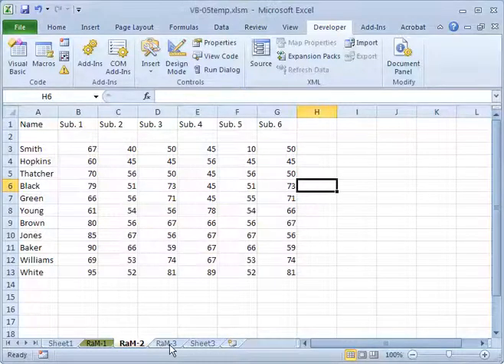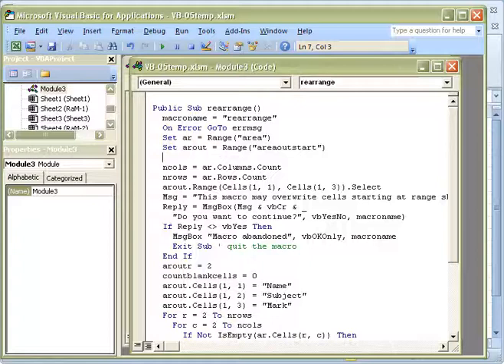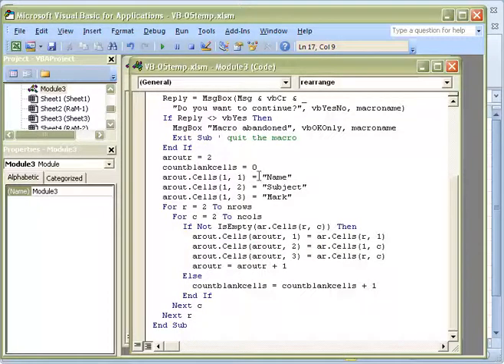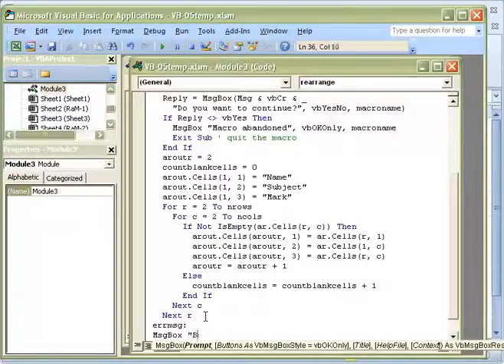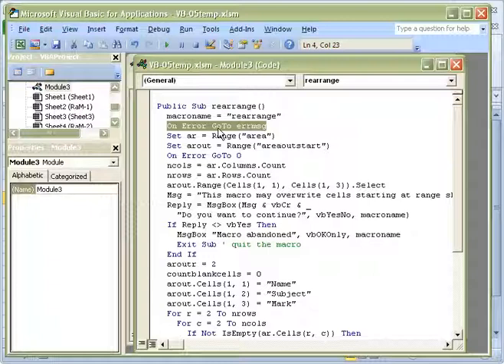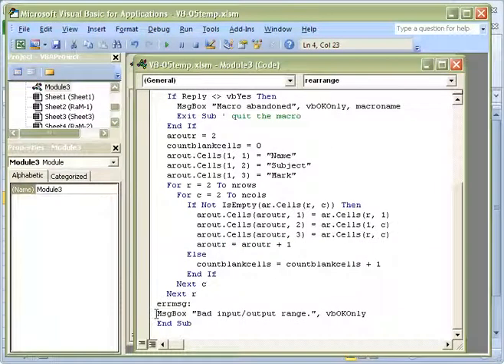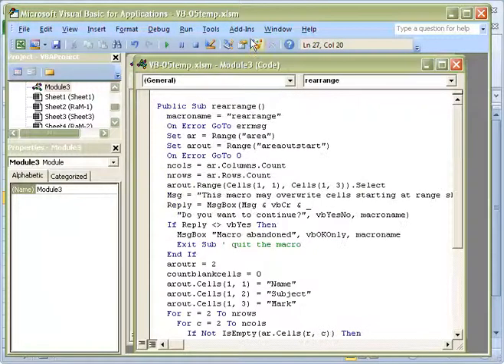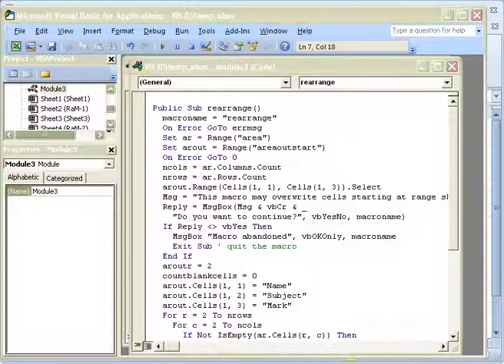VB5 LV 08